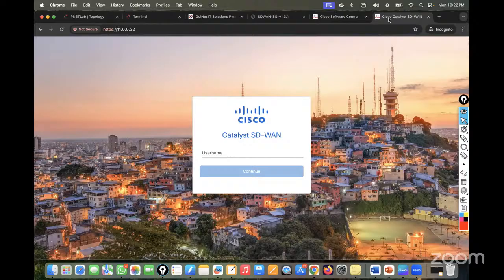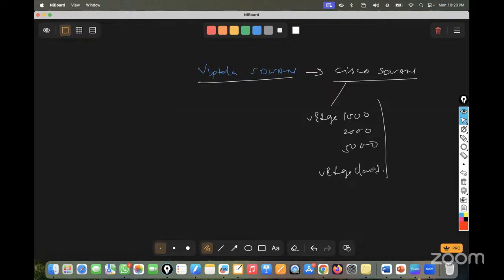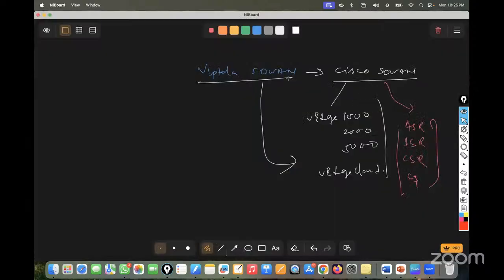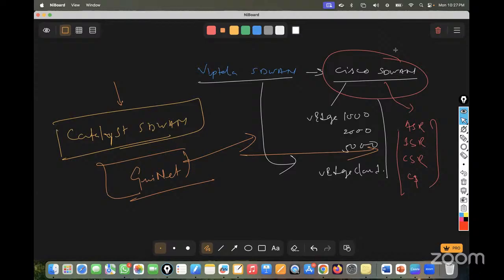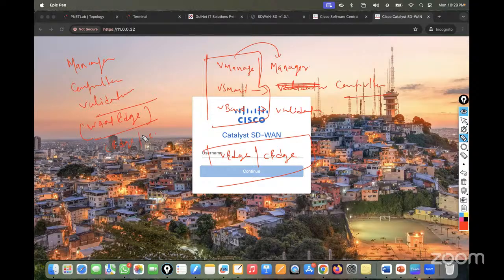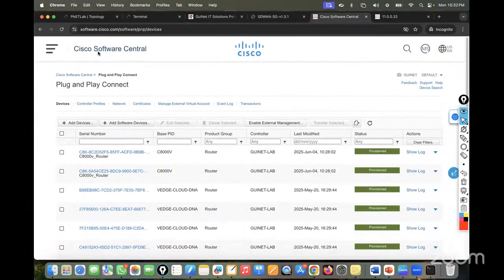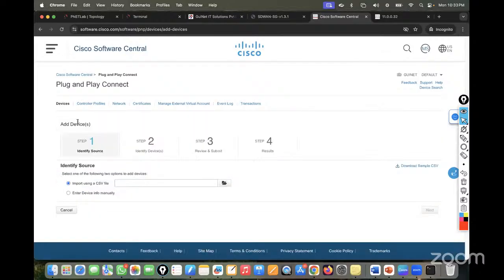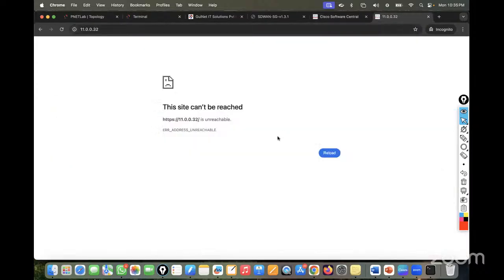Catalyst SD-WAN Dashboard Explained | Cisco SD-WAN Monitoring & Management Tutorial-Part1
🔍 Understand the Cisco Catalyst SD-WAN Dashboard like never before!
In this Part 1 tutorial, we dive deep into Catalyst SD-WAN monitoring and management, using vManage to explain real-time WAN analytics, device status, and performance metrics. Ideal for network engineers, CCNP/ENSDWI candidates, and enterprise admins.

🚀 What you’ll learn in this session:

Catalyst SD-WAN Dashboard Overview
Live monitoring using vManage
Application & tunnel performance tracking
Device health and alerts interpretation
Hands-on with Cisco SD-WAN GUI

🎓 Perfect for learners preparing for:
Cisco CCNP ENSDWI
Cisco SD-WAN certification
Real-world SD-WAN deployments

Cisco Courses:
◆ CCNA 200-301
◆ CCNP Enterprise-ENCOR
◆ CCNP ENARSI
◆ CCIE IE

Firewall & Loadbalance Courses:
◆ FortiGate Firewall
◆ Cisco ASA Firewall
◆ Shopos Firewall

Cloud Courses:
◆ Azure
◆ AWS
◆ GCP